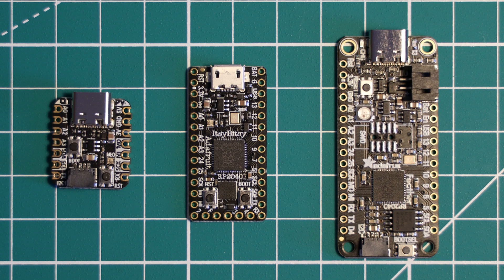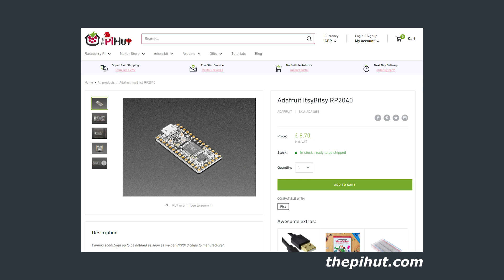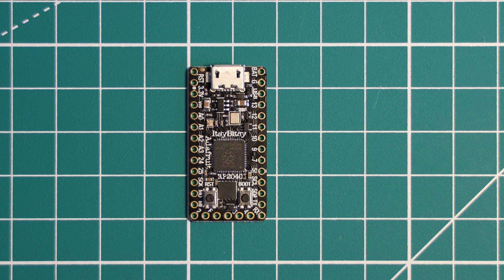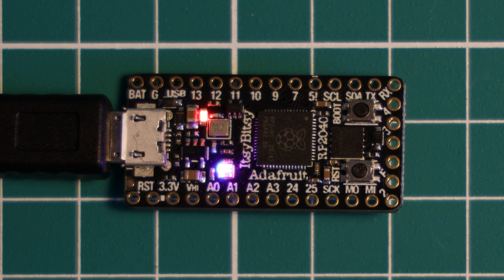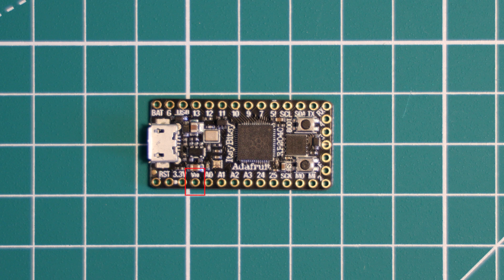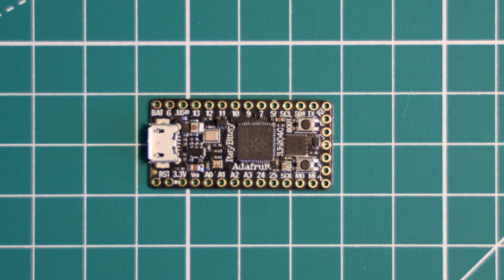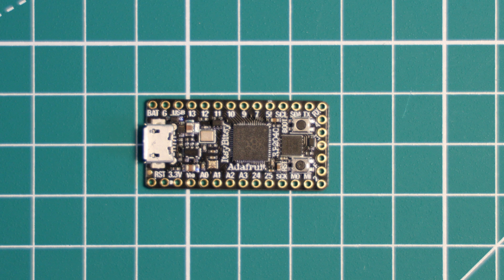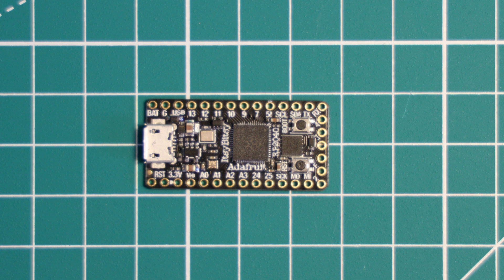Adafruit ItsyBitsy RP2040 Review - Great Mid-Size RP2040 Board!!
This video gives you a first look and review of the ItsyBitsy RP2040 board from Adafruit. This board is a great alternative to the Raspberry Pi Pico for projects where you need the same features in a smaller package! The Adafruit ItsyBitsy RP2040 uses the Raspberry Pi RP2040 microcontroller and has 8MB of on board flash storage and a Micro-USB connector. It also features a user programmable RGB Neopixel LED on the topside of the board. In many ways it acts just like the Raspberry Pi Pico, just with far more features in a smaller package - including a reset button! It measures in at 36mm x 18mm.

The RP2040 chip supports 4 12-bit ADC channels (4 are user inputs and one measures internal temperature), two UARTs, two SPI and I2C controllers. It also has 8 PIO state machines, USB 1.1 host and device support and 16 PWM channels. Programming any of these Waveshare RP2040 boards is exactly the same as programming the Pico. It can be programmed using the Raspberry Pi RP2040 SDK. Just press the boot select button whilst plugging the USB-C cable in and drag and drop the UF2 file onto the Pimoroni Pico LiPo. It will then reboot and run your program! It can also be programmed in MicroPython and CircuitPython.

The ItsyBitsy RP2040 is available from Adafruit

Timestamps
00:00 Introduction
00:56 Price
01:34 Dimensions
02:08 Features
04:19 Pinout + GPIO
06:30 Thoughts
08:25 Conclusions